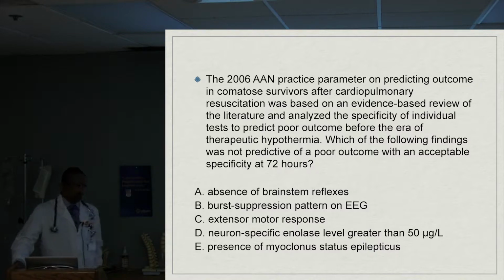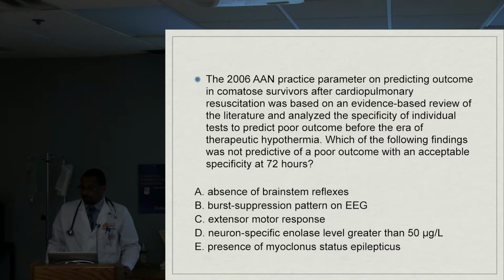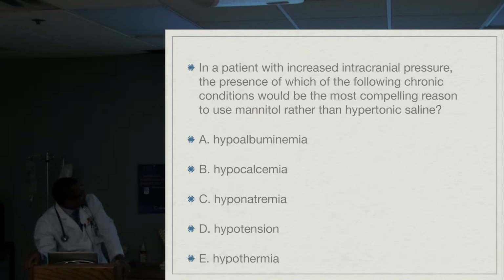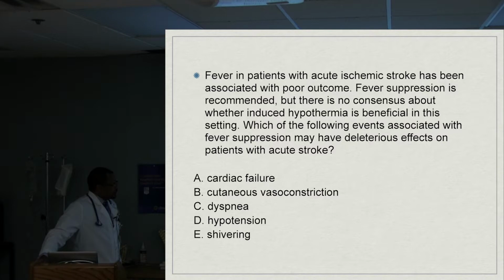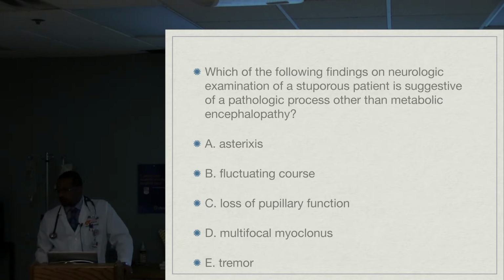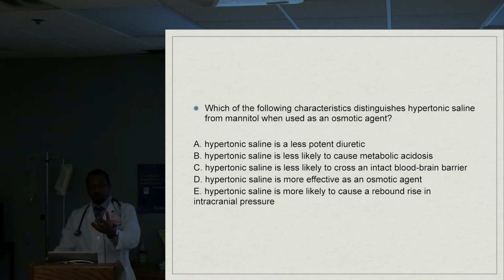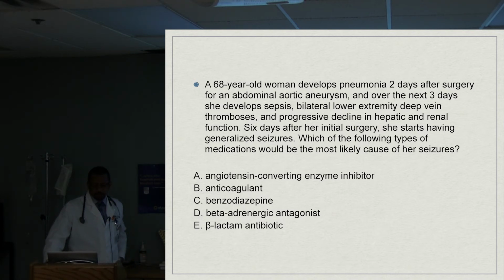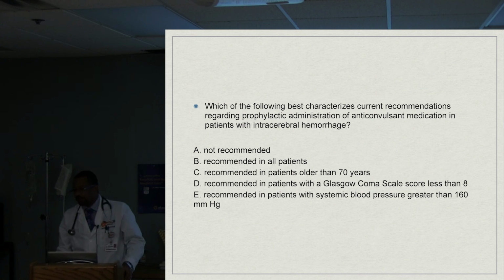Dr. Abdelazim Sirelkhatim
Neuro Critical Care Cases